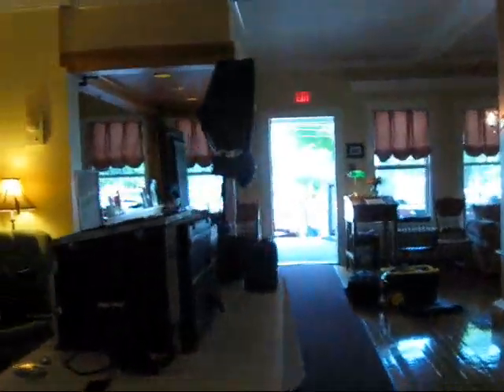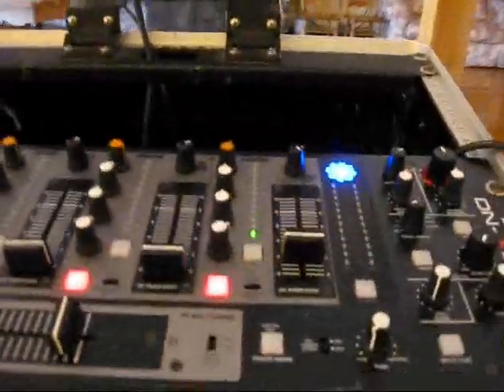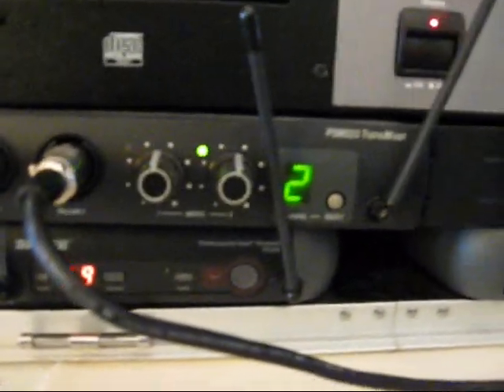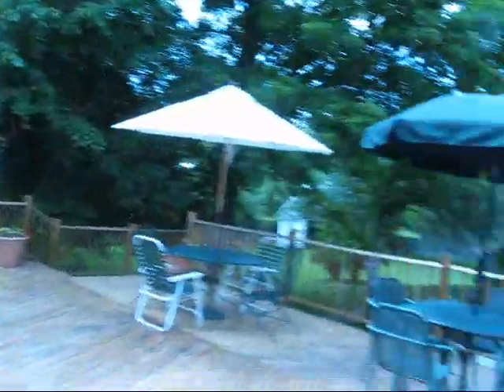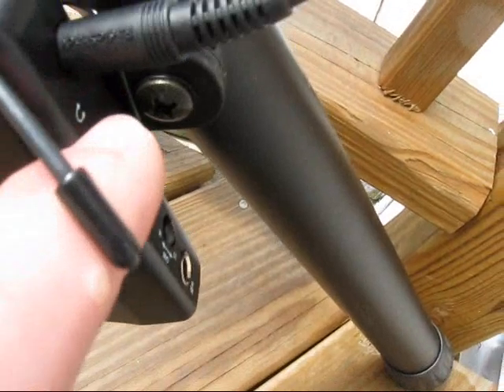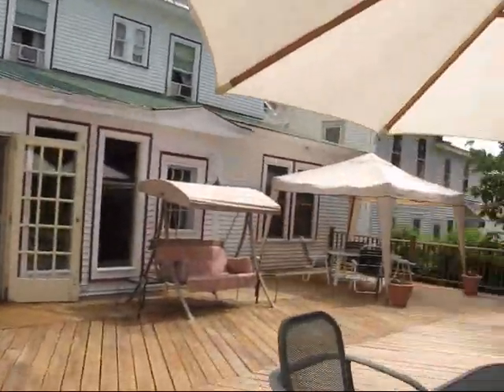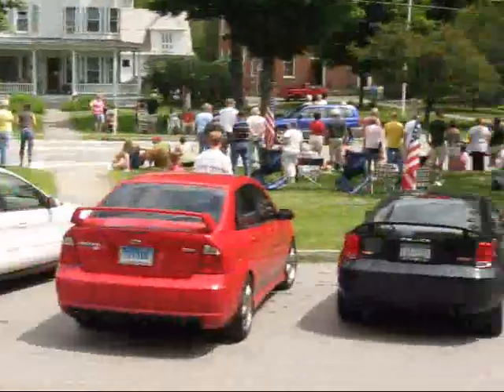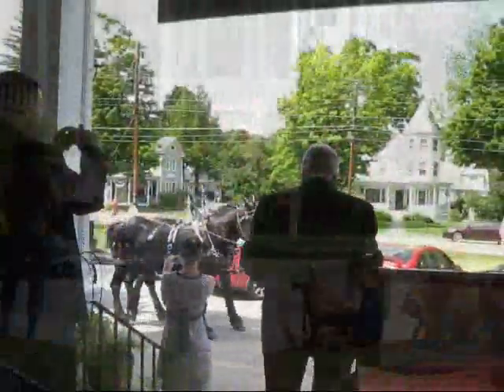DJ Resq wedding gig log 6/13/09 Chester VT. wireless speaker setup. Vermont wedding DJ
Wedding reception at the Fullerton Inn , Chester VT
Wireless remote speaker setup